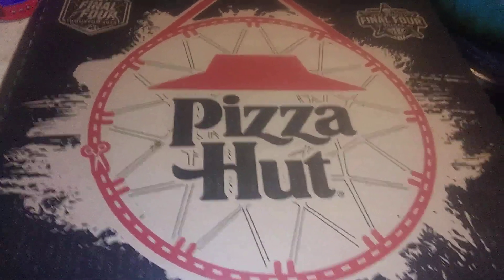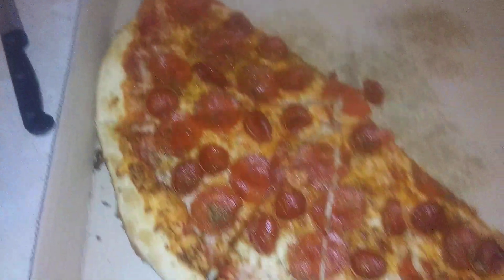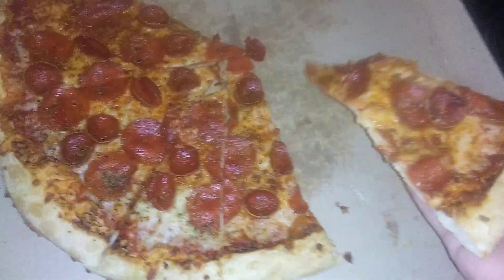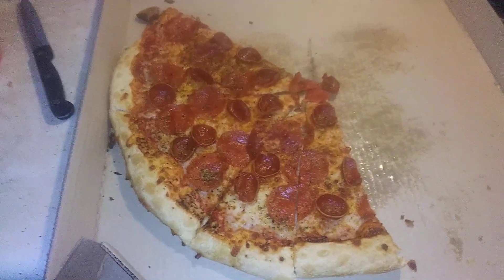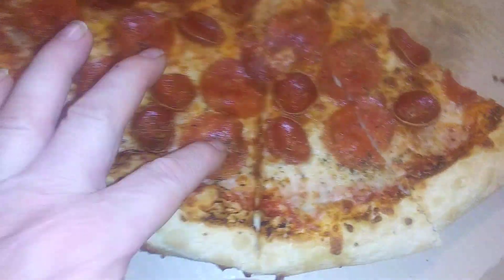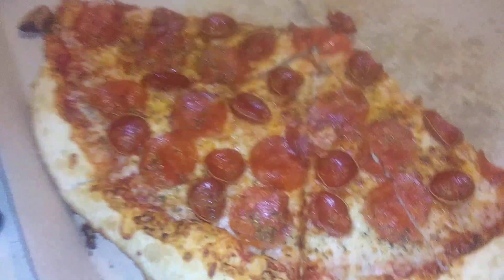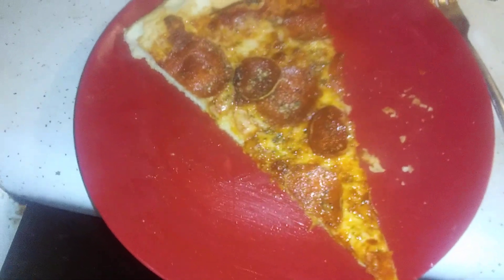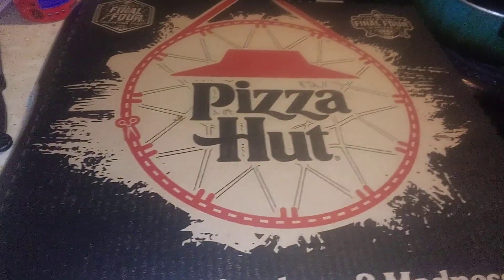Pizza Hut's Big New Yorker Is Officially Coming Back | Encore Review!